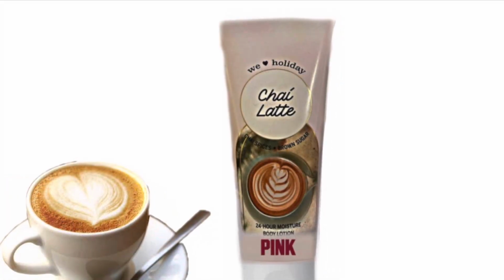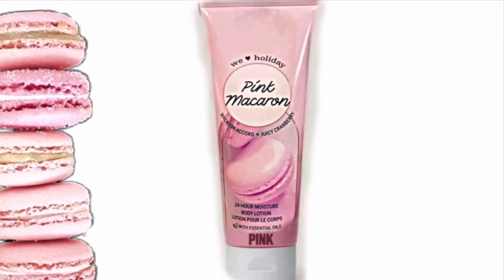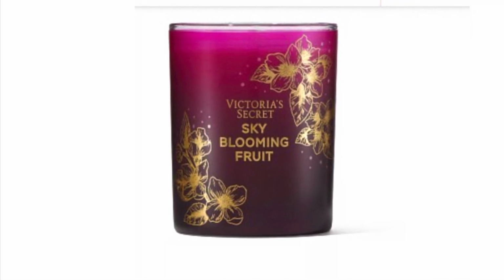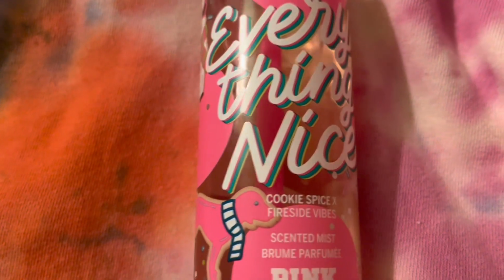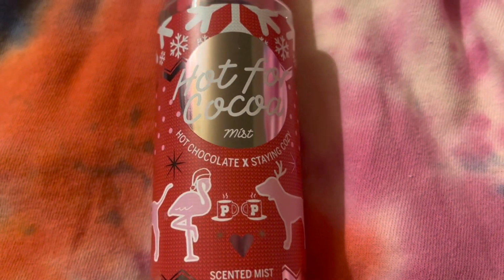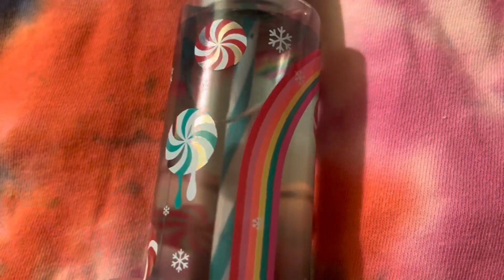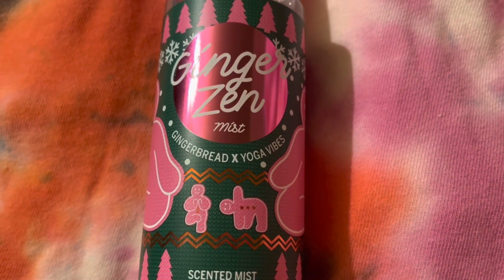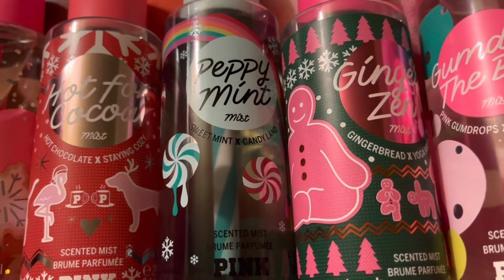Victoria's Secret PINK BODY MIST SHOPPING Victoria's Secret PINK PERFUME PINK CHRISTMAS COLLECTION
Victorias secret PINK body care Shopping for CHRISTMAS 2022. In this Victorias secret PINK shop with me I saw new CHRISTMAS body care at Victorias secret PINK. I ALSO SHARE MY Victoria's Secret PINK BODY MIST CHRISTMAS COLLECTION. I saw a new collection the collection is a CHRISTMAS inspired collection and includes VICTORIAS SECRET PINK MACARON , Victoria's Secret PINK CHAI LATTE and VICTORIAS SECRET COCONUT ICE. I also show you another Victorias secret body care CANDLE collection that is new. I will be going to Victoria's Secret soon and will look for this collection. I want to see how they smell, I like the idea of them. I wanted to share with you in case you want to see if your PINK store has them yet. Thanks for shopping with me at Victorias secret PINK! shopwithme victoriassecretbodymist victoriassecretpink subscribe for more videos about : Victorias secret body mist,Victorias secret bombshell perfume,victorias secret PINK body care,victorias secret body care haul,victorias secret pink shop with me,victorias secret body care shopping 2022,victorias secret pink body mist,victorias secret haul,Victorias secret pink perfume,vs pink haul,pink shopping,pink shop with me,pink shopping vlog,vs pink,pink shopping fall 2022,pink body mist,body mist from victoria's secret pink,pink shopping 2022